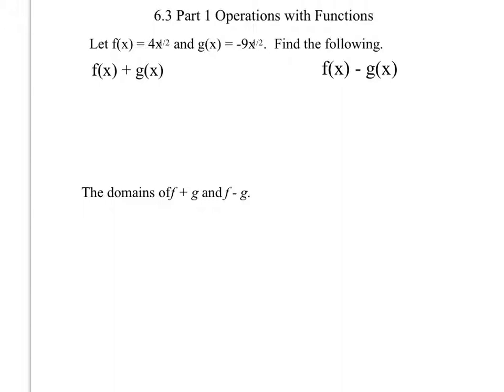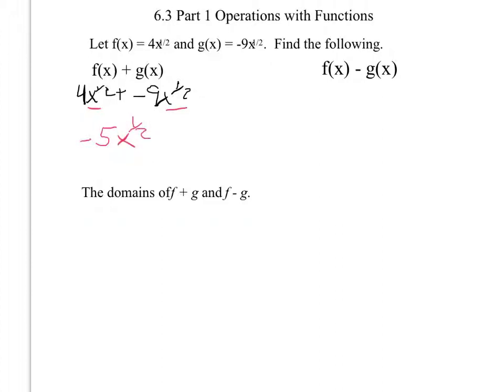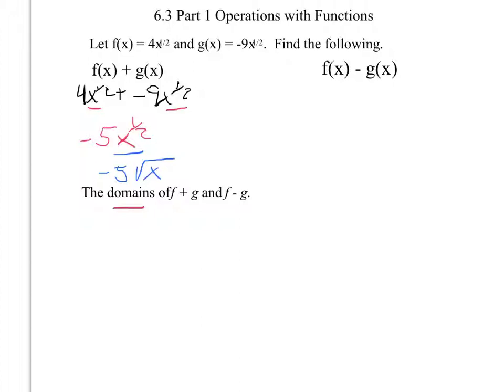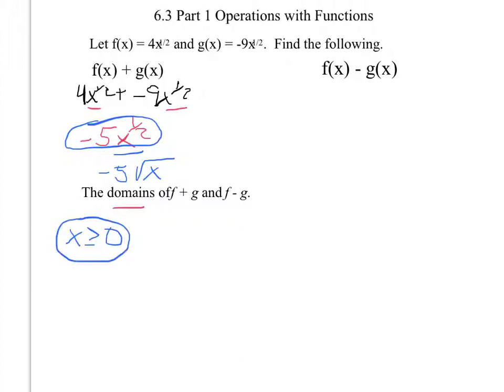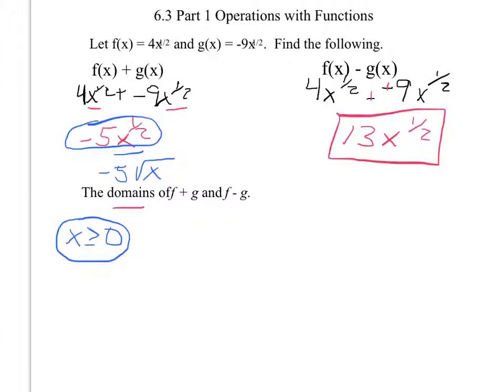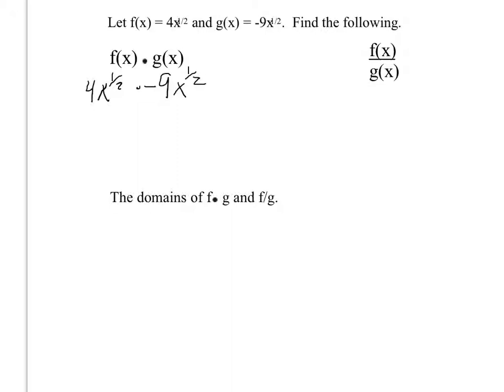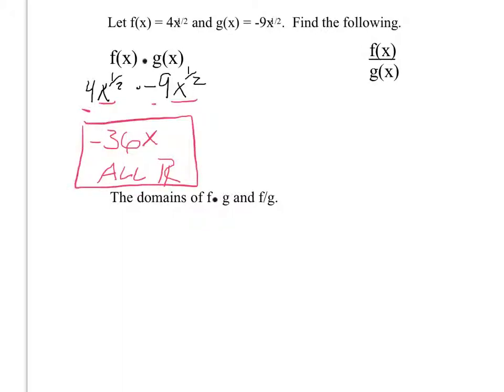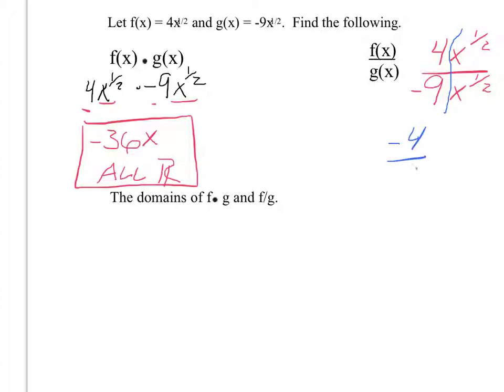A2 6.3 Pt 1 Operations with Functions